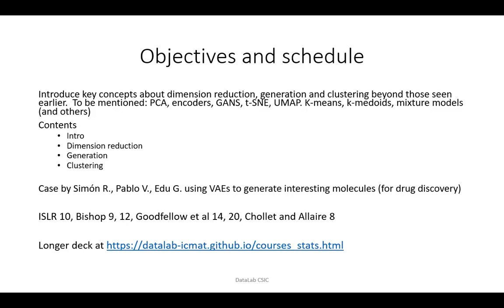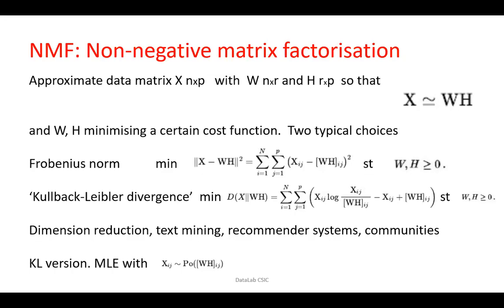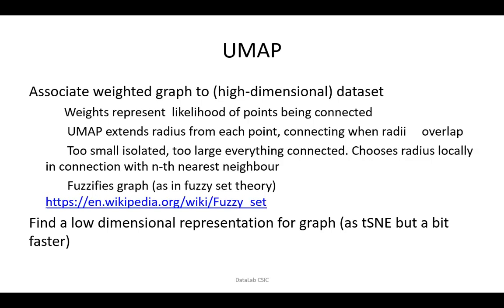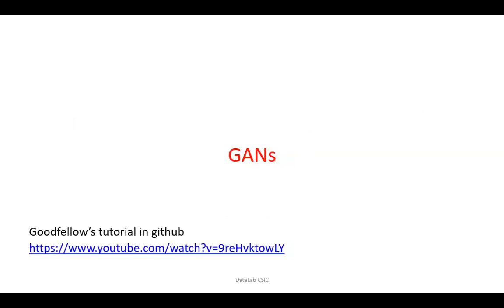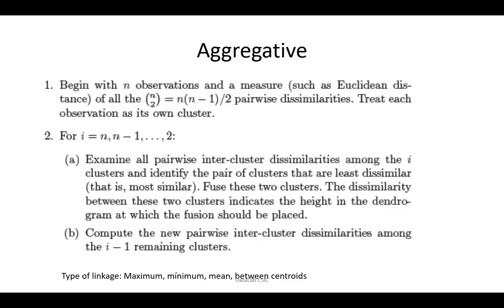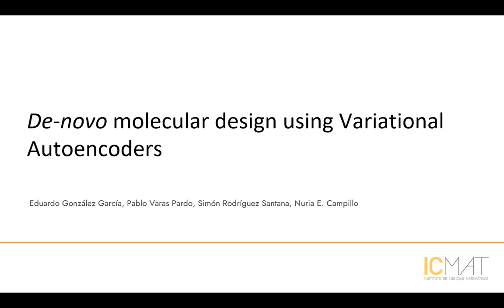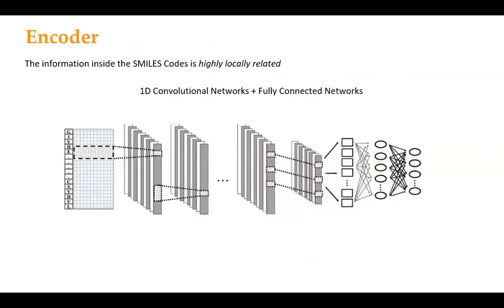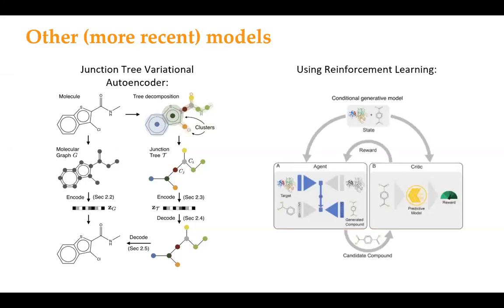Introduction to Machine Learning Course (10)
El machine learning, o sistemas de aprendizaje, es una rama de la inteligencia artificial que se ha convertido en los últimos años en una pieza clave para todas aquellas investigaciones en las que estén involucradas una gran cantidad de datos. A través de sus técnicas se pueden hacer clasificaciones, predicciones y descubrir información clave en investigaciones en muy diferentes ámbitos. Por esta razón, y con el objetivo de hacer de la IA un elemento transversal en la investigación del CSIC, desde la Conexión AIHUB contribuimos a la realización del curso de Introducción a Machine Learning que tiene como objetivos:

- Proporcionar una comprensión global sobre los temas tradicionales, actuales y futuros en Machine Learning.
- Presentar el uso de técnicas de Machine Learning en dominios de aplicación concretos como son el descubrimiento de fármacos, la seguridad, o la ciberseguridad, entre muchos otros.
- Introducir el uso de las técnicas con ayuda de R.

Este curso abordará los conceptos más básicos de Machine Learning hasta cubrir los algoritmos más importantes, así como los debates que se están gestando en torno a esta rama de la IA. A la vez tendrá un enfoque práctico que permitirá aprender a aplicarlos en la práctica científica. Será riguroso sin entrar en detalles muy concretos del desarrollo de algoritmos, lo que lo hará accesible a investigadores de otras áreas distintas a la IA básica. Los materiales estarán en inglés y los participantes tendrán acceso a “R notebooks”, “datasets” y las presentaciones del curso.